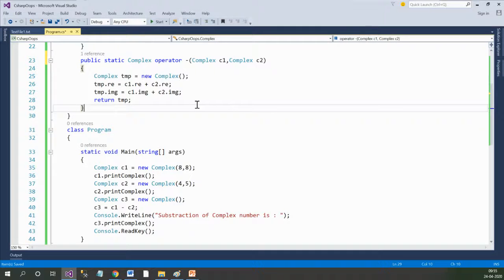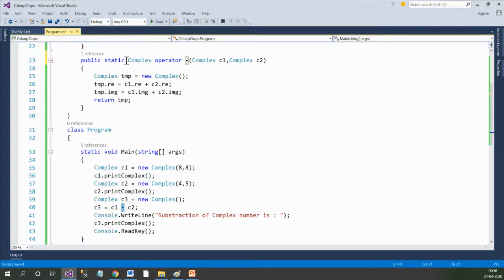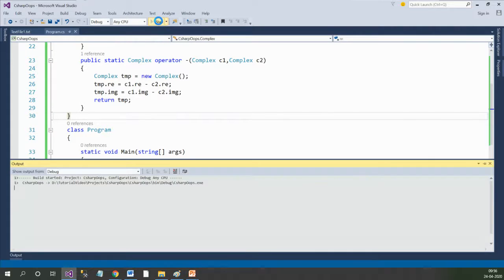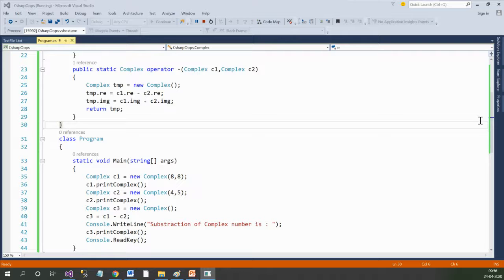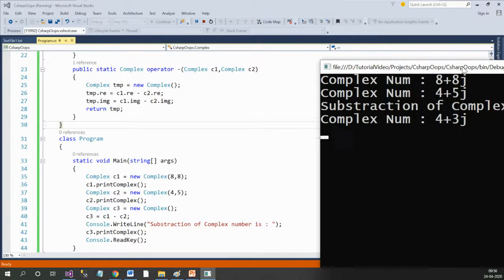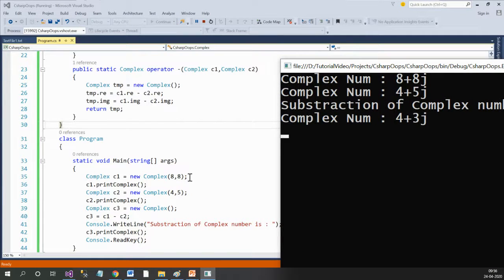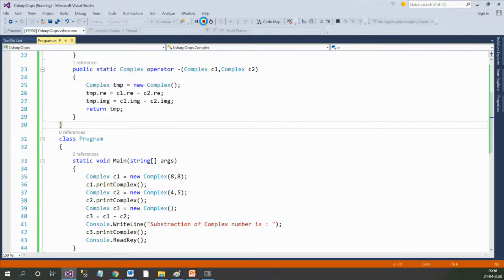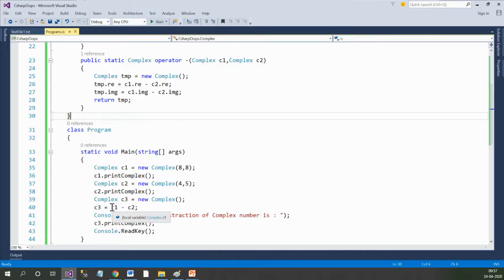Polymorphism Operator Overloading - operator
Operator Overloading - symbol

public static Complex operator -(Complex c1,Complex c2)
            Complex tmp = new Complex();
            tmp.re = c1.re - c2.re;
            tmp.img = c1.img - c2.img;
            return tmp;

Task : To perform multiplication of two complex number using operator overloading of * operator